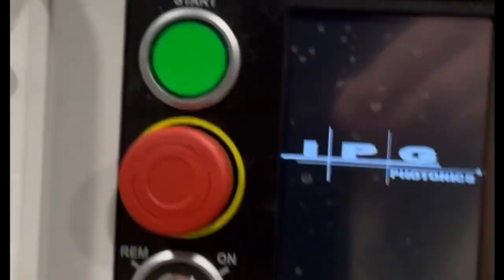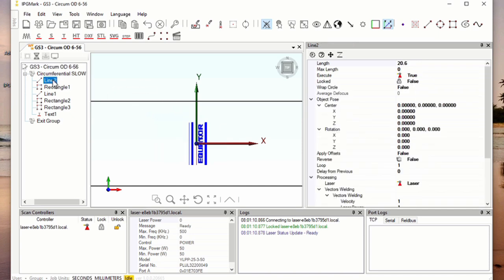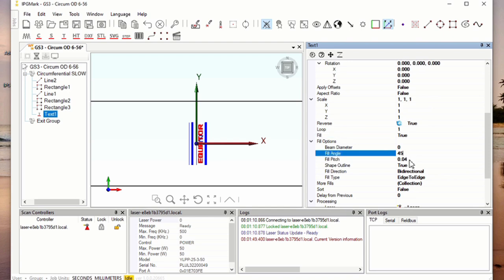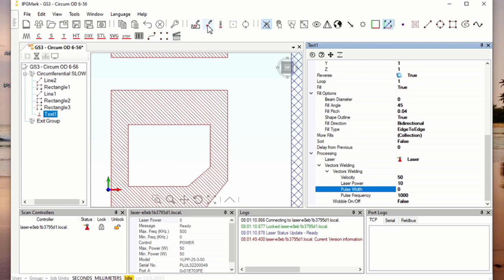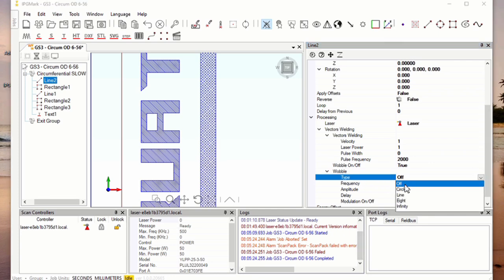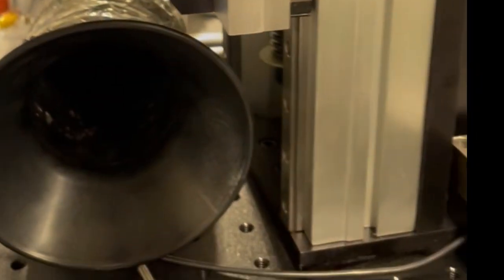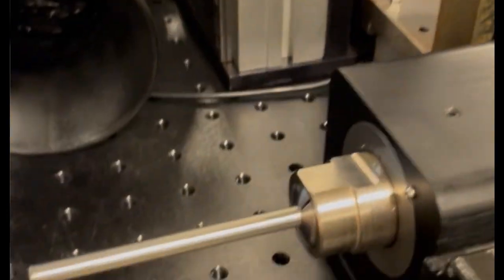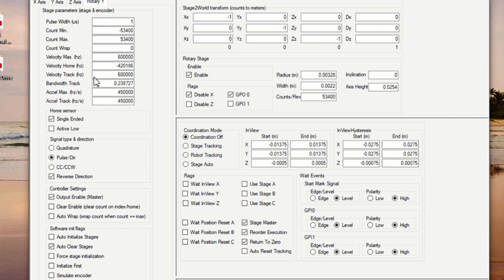IPG Scan Marker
Start Operate and Configure